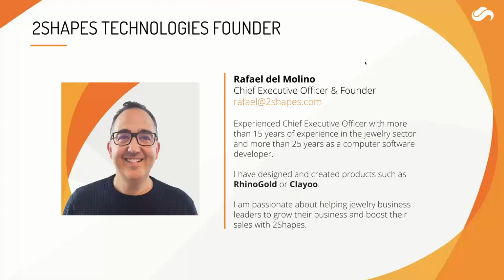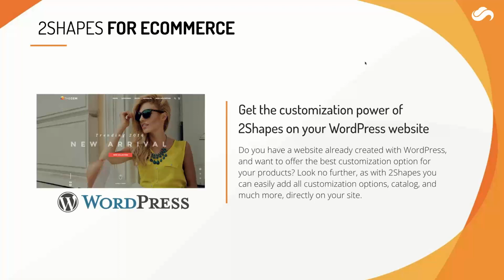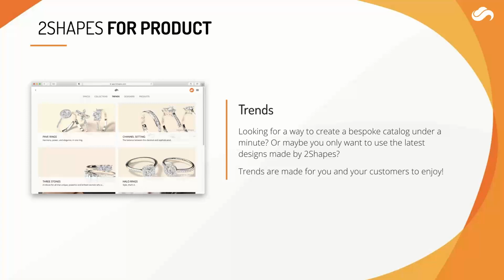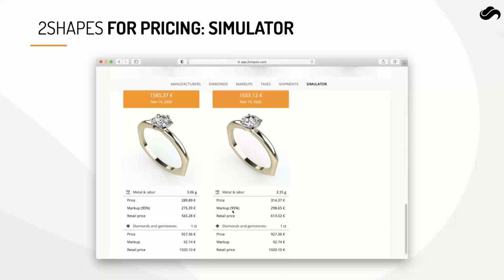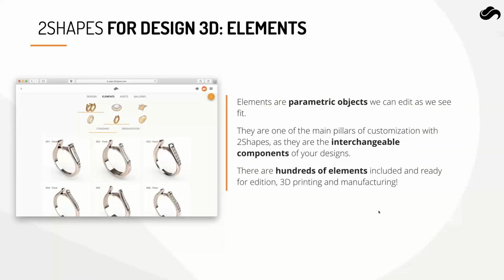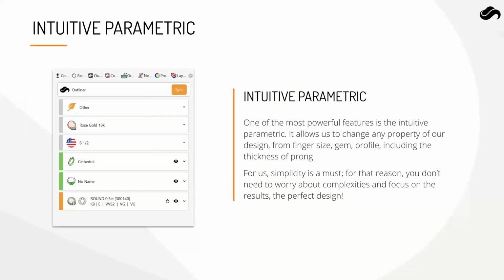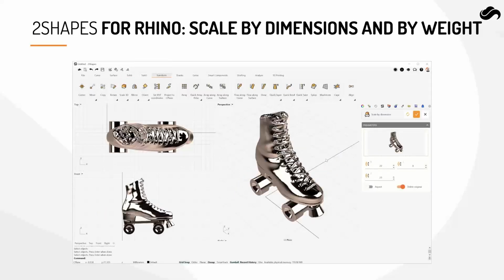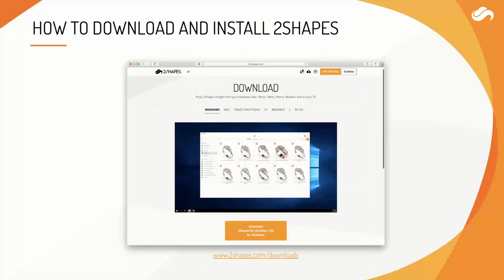Classic Jewelry 3D Design in 2Shapes for Rhino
The webinar will consist of a quick introduction on 2Shapes for Rhino, and some tutorials on how to design various classic jewelry pieces using our software, from rings, earrings, pendants, and bangles.  We will go from the most basic features included in 2Shapes for Rhino to designing bespoke jewelry pieces in just a few minutes.

Rafael del Molinois an experienced Chief Executive Officer with more than 15 years of experience in the jewelry sector and more than 25 years as a computer software developer. He has designed and created products such as RhinoGold and Clayoo. He is passionate about helping jewelry business leaders to grow their business and boost their sales with 2Shapes, his 3D jewelry design software.

All jewelry professionals that want to stay updated with the latest innovations on design, sales, and manufacturing using affordable state-of-the-art technology.